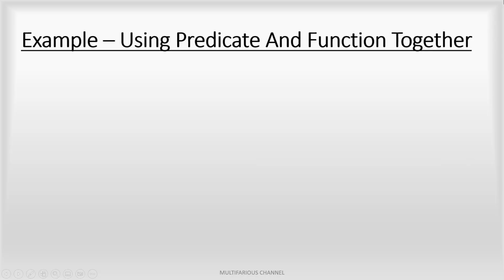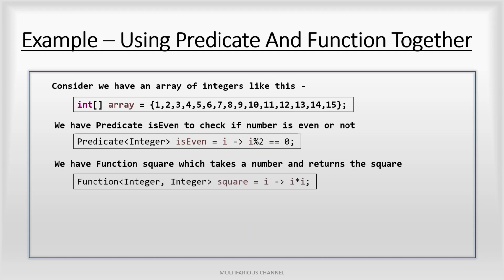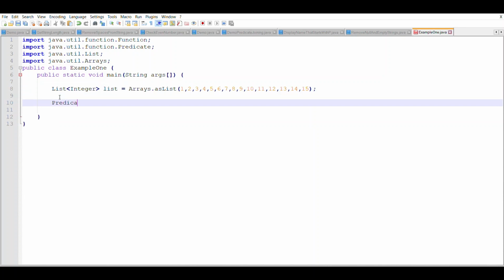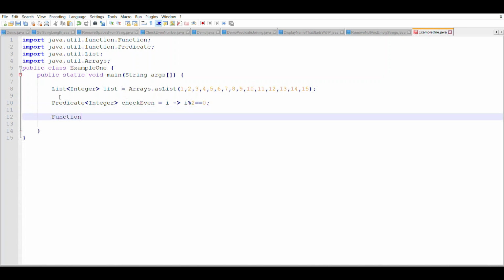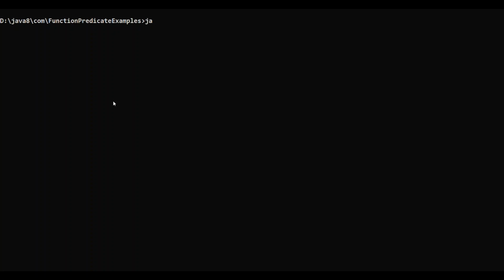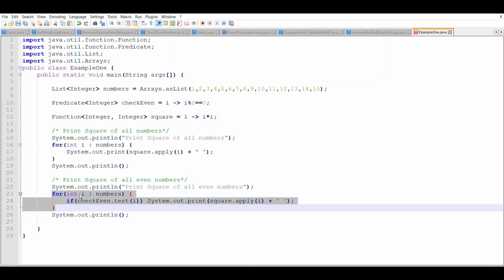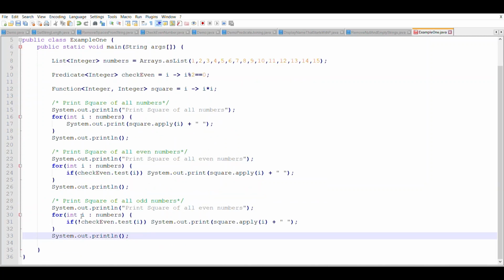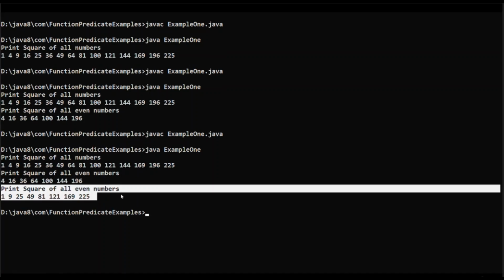Effectively Using Predicate And Function | Example 1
In this video we will see some examples where we can you predicate and function effectively.